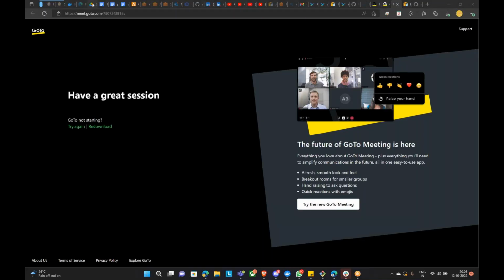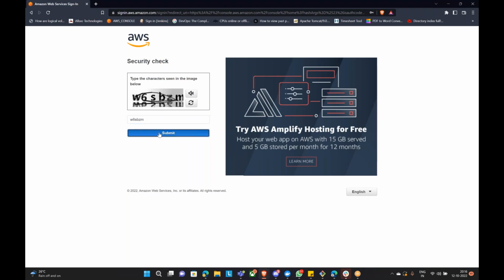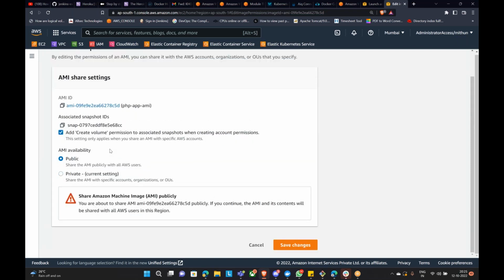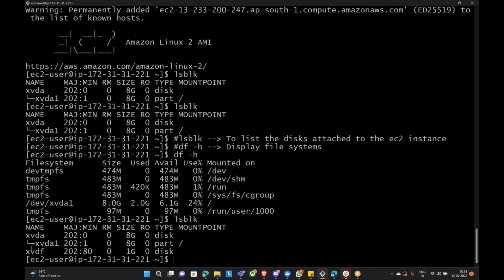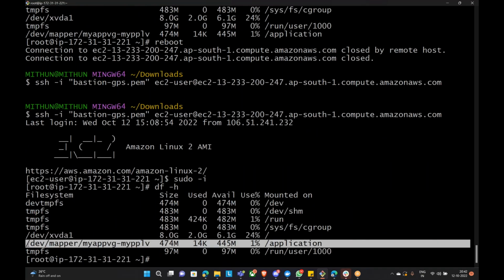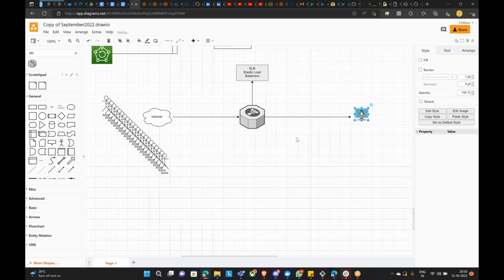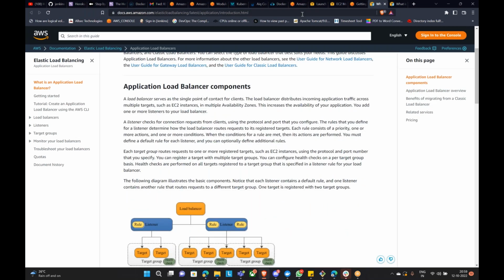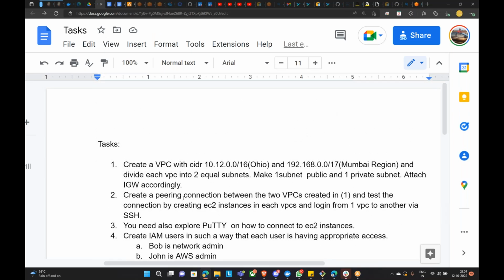AWS AMI, Adding additional disk to EC2, Introduction to Elastic Load Balancers - Day 13